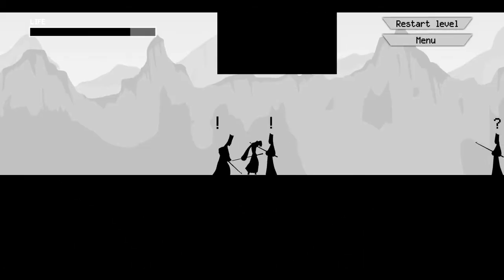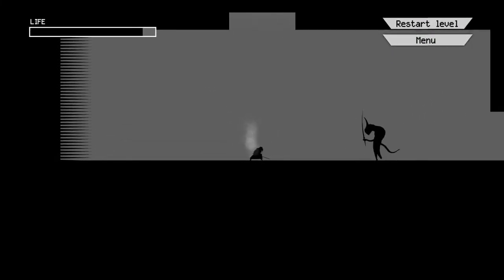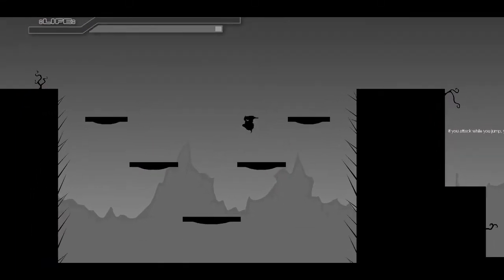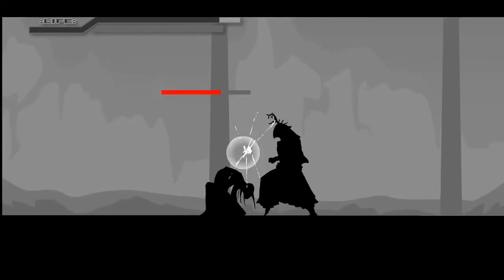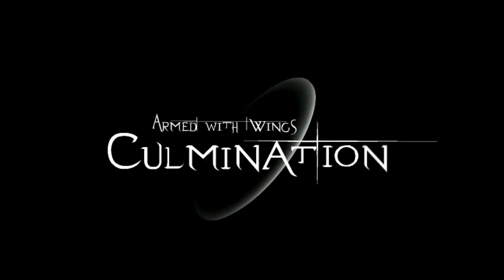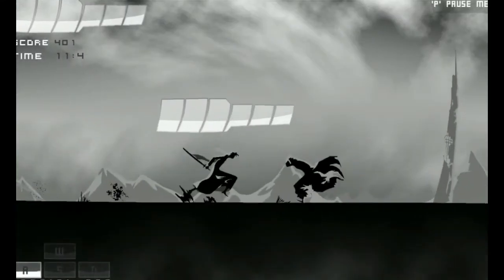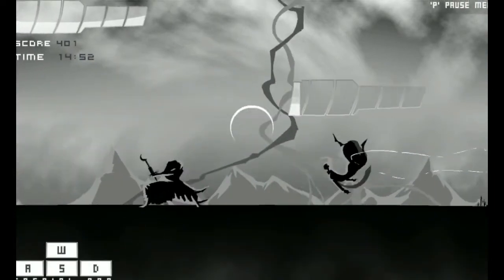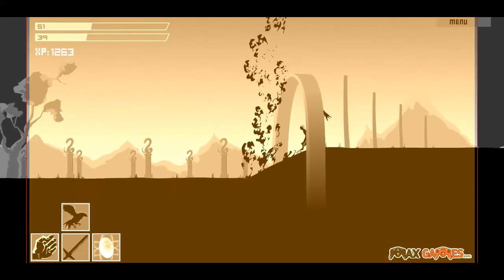The Awesomeness of Armed With Wings | Video Essay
Armed With Wings is a series of old flash games made by Sun-Studios.

                                                       -Cyrus The Great